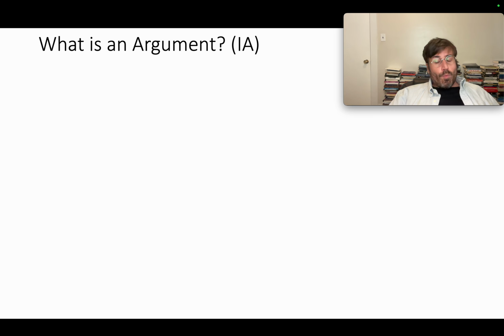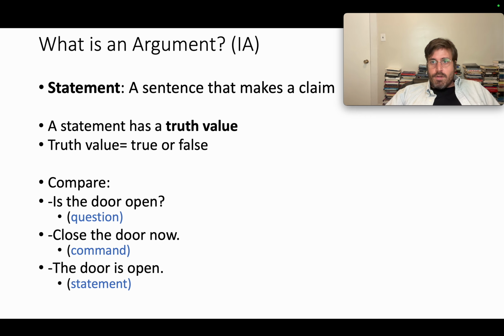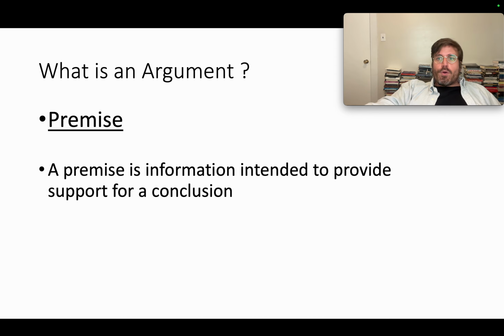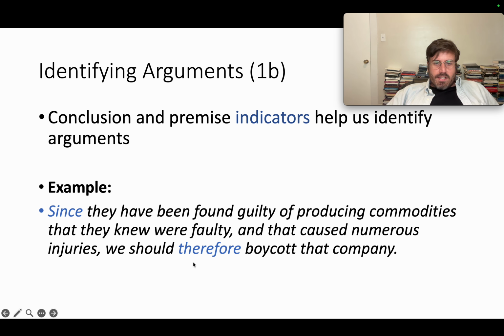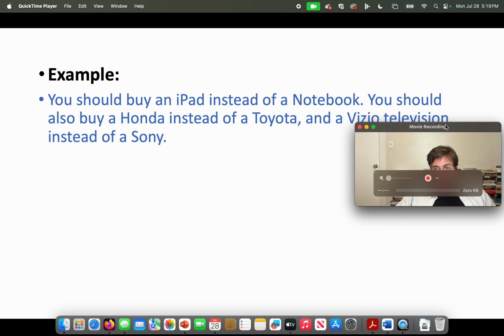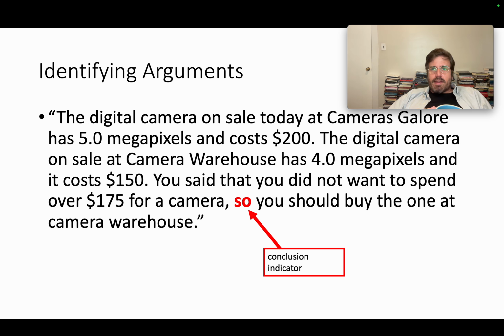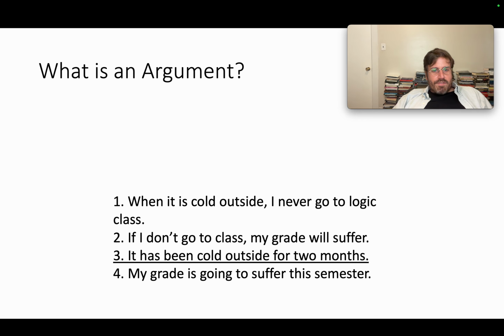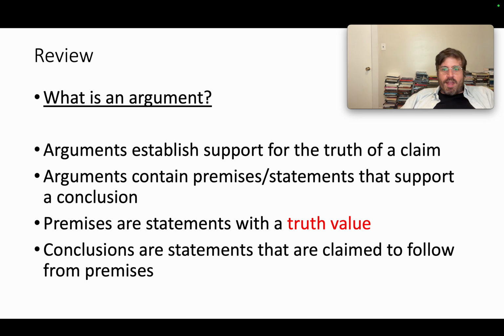PHIL 106 Chapter 1, part 1- Identifying Arguments